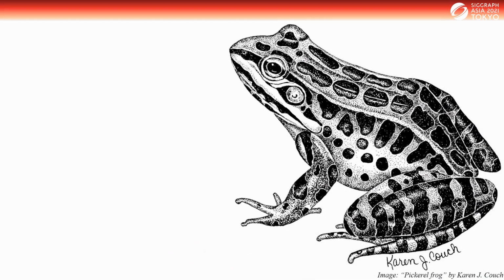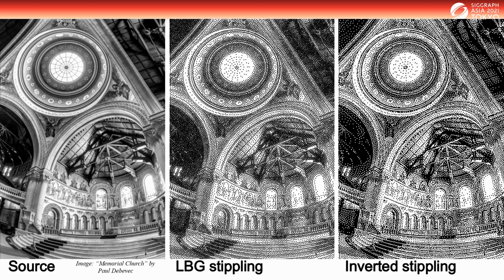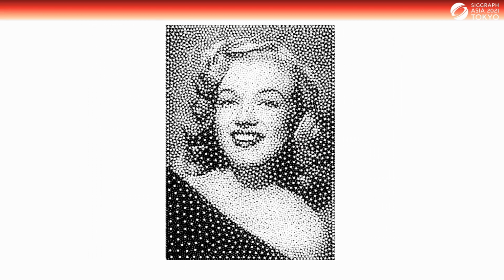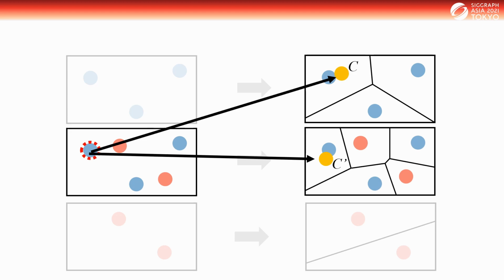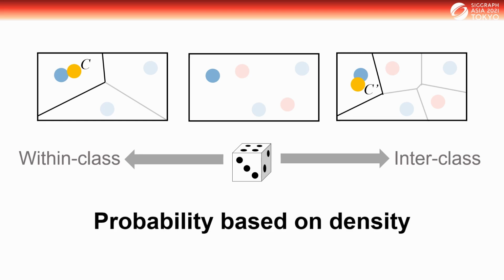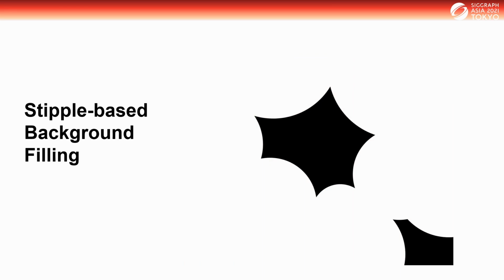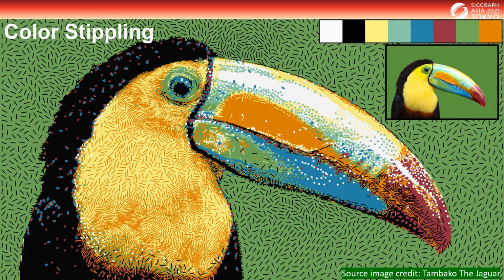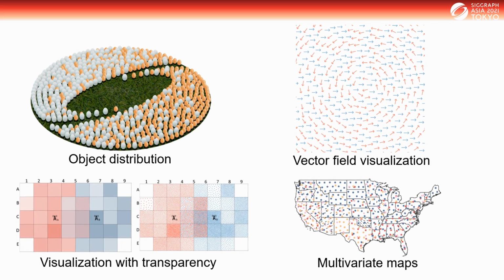Multi-Class Inverted Stippling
The supplemental video of our Siggraph Asia 2021 paper: Multi-Class Inverted Stippling.
Open Access!

The source image credit of the thumbnail: Tambako the Jaguar